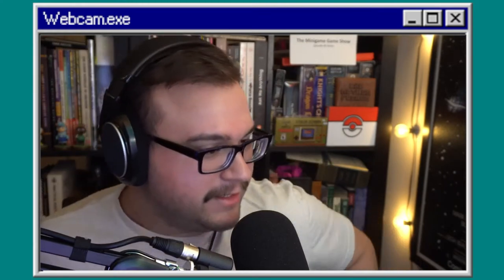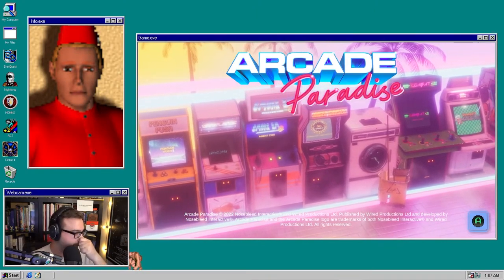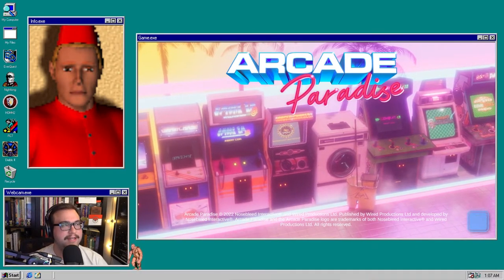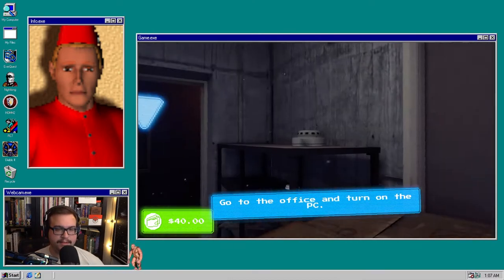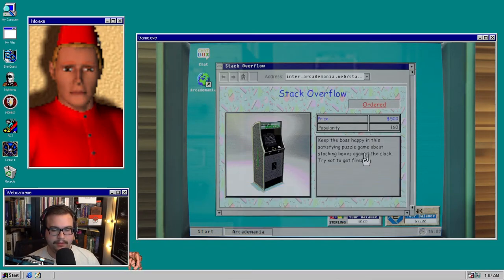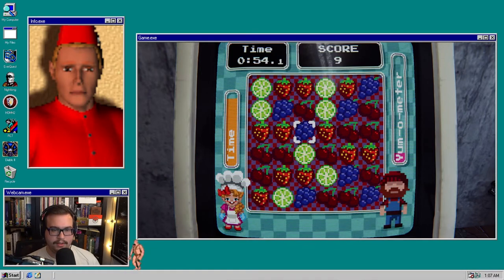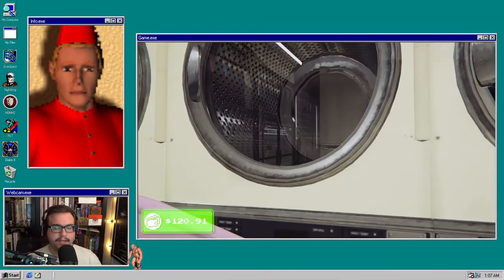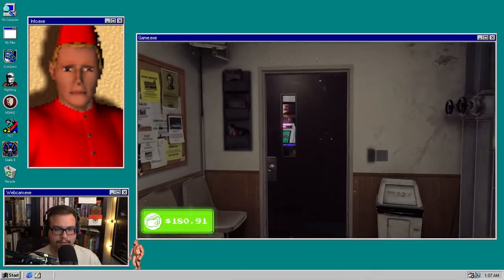Livin' in a Arcade Paradise | Subpixel Live